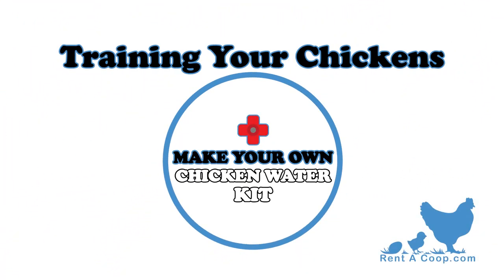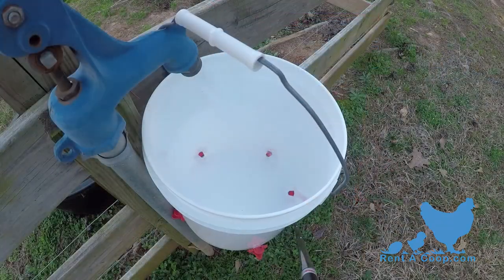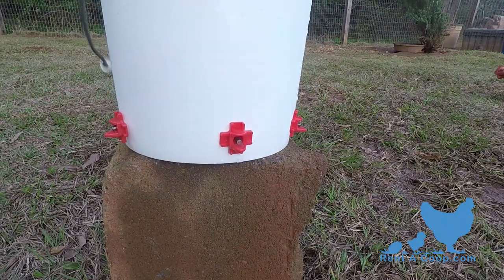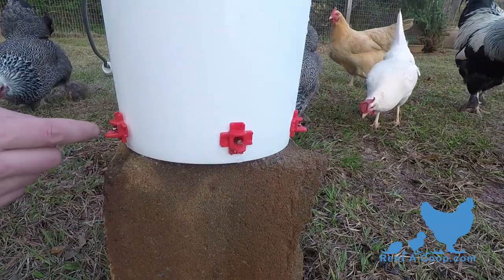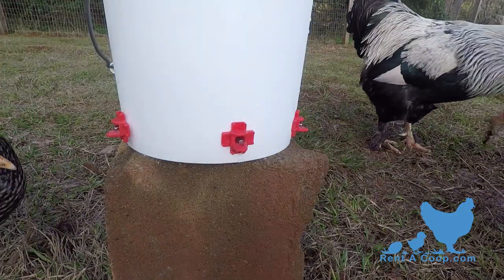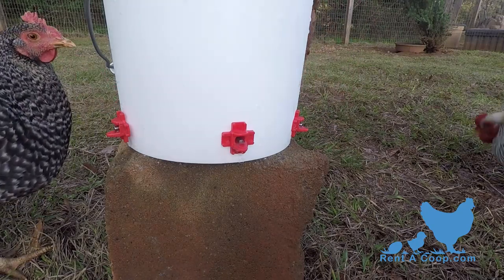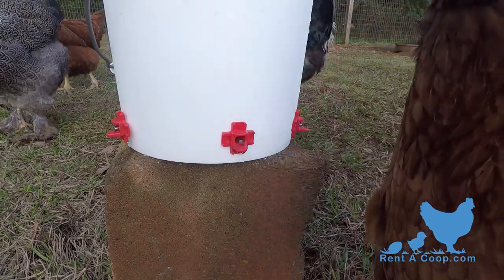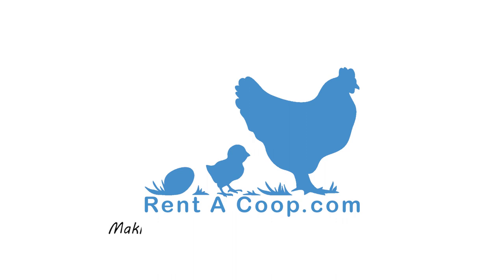How to Train your Chickens to use their new RentACoop nipples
Find out more at RentACoop.com/all-products/chicken-nipples